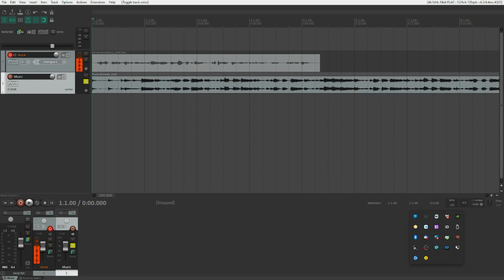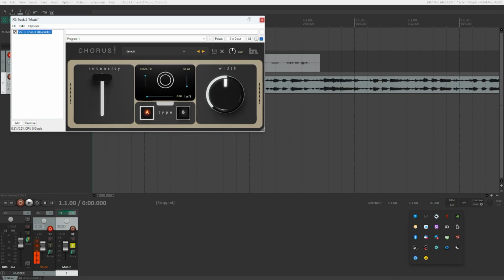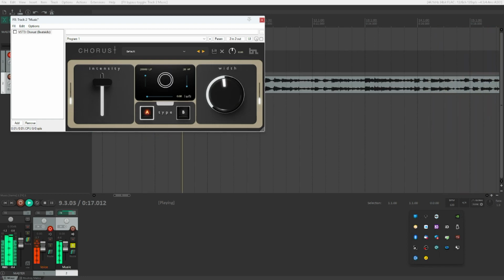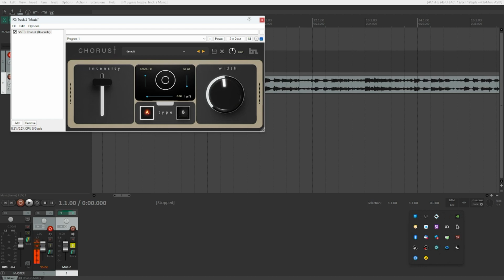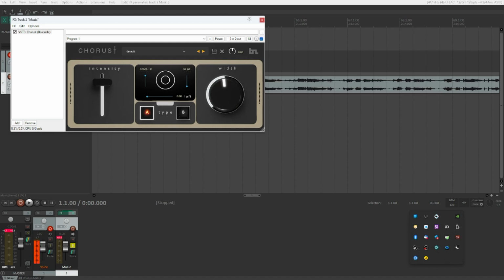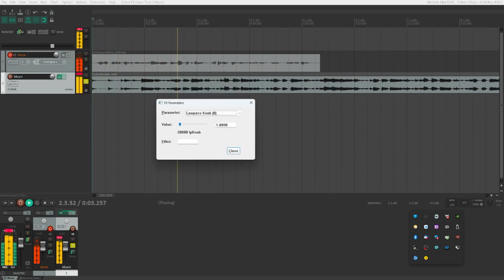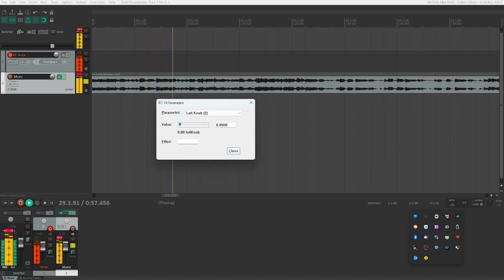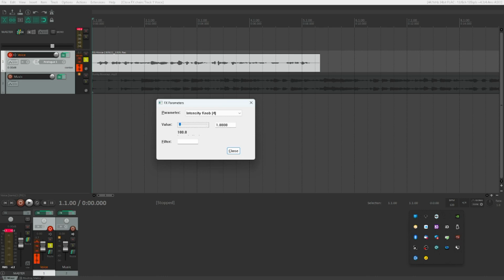Beatskillz Chorust in a nutshell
The plug-in Chorust by BeatSkillz is currently free and will go up to its original price of $29 on June 15th, which is why I took the opportunity to grab a free copy and check out its accessibility. Turns out this plug-in is a pretty neat little Lo-Fi toolkit, and i'll walk you through all the things that are important to know.

Chapters:

00:00 Introduction
03:39 Preset playthrough
06:08 UI overview
07:12 Parameters through the OSARA parameters dialog
09:09 Demonstration on voice
11:00 Conclusion
11:33 Outro